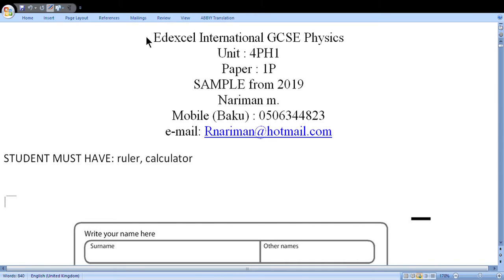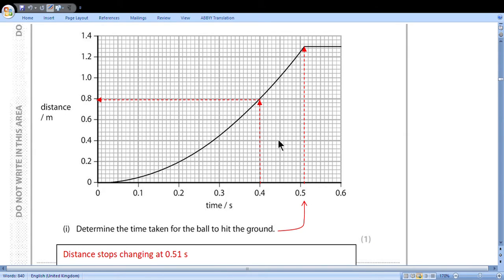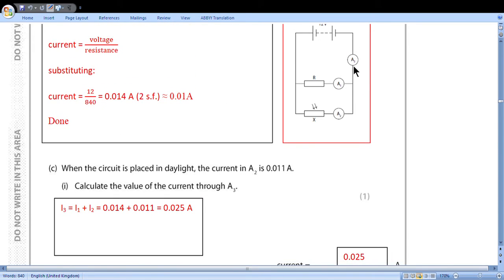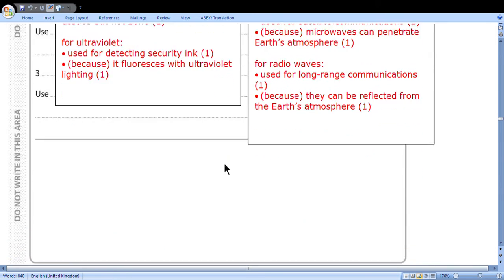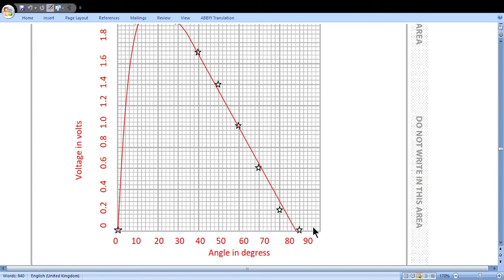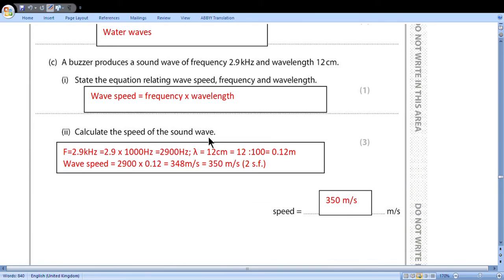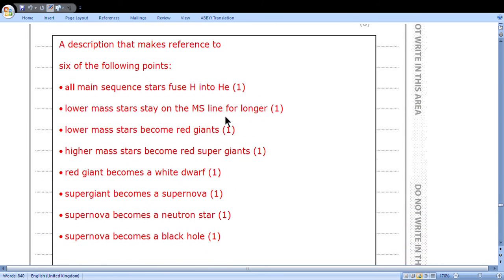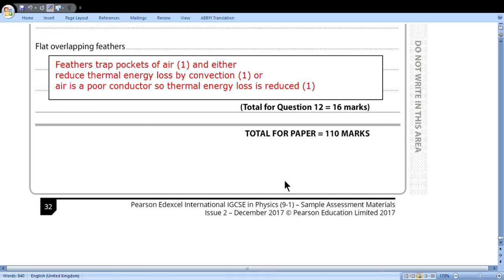Edexcel Physics IGCSE paper1P SAMPLE from 2019 Baku teacher international past paper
Solutions Edexcel Physics IGCSE paper1P SAMPLE from 2019  Baku teacher international